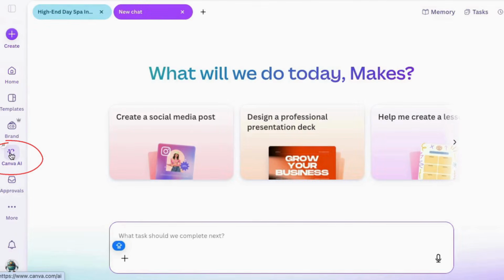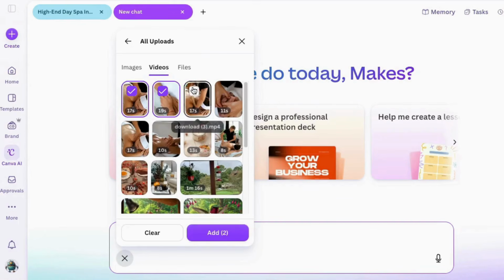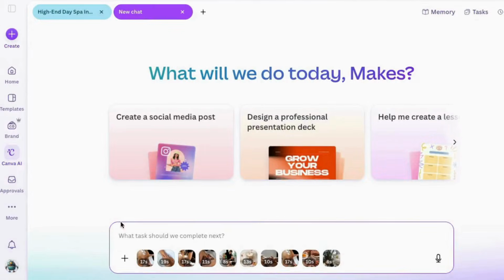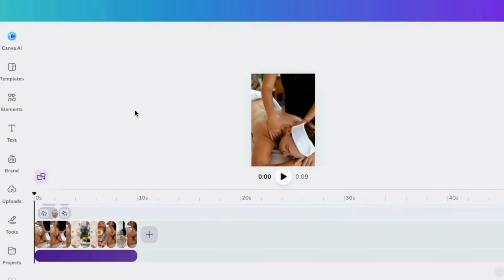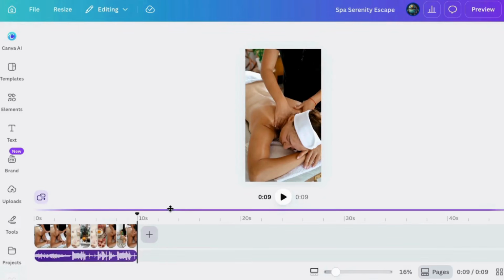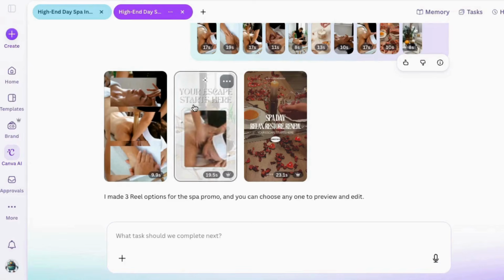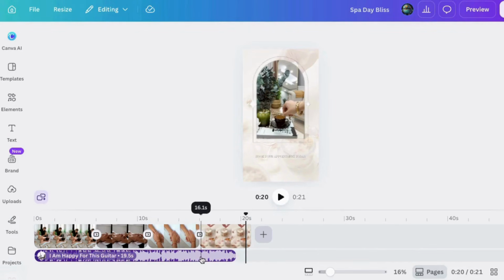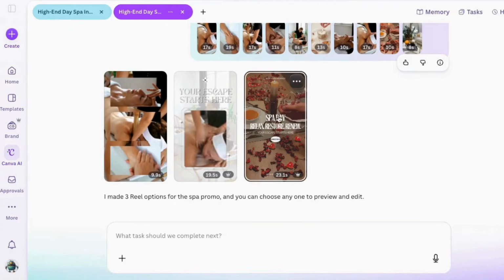Turn Raw Footage into 3 Reels in 45 Seconds (Canva Magic Video)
Turn Raw Footage into 3 Reels in Under 1 Minute (Canva Tutorial) I used ChatGPT to write a prompt, then let Canva's Magic Video AI turn raw footage into 3 completely different Instagram Reels for a day spa business — no manual editing required. And it look less than 1 minute to create all 3!

Canva's FREE Magic Video AI Made 3 Instagram Reels in Under 45 Seconds.  I Pressed Go and Got 3 Instagram Reels in Under 1 Minute (Canva Magic Video)  These weren't perfect — I'd still tweak a few things — but what took Canva 45 seconds to make would've taken most people hours to create by hand.

NOTE: Magic Video is available on Canva's Free plan, though free accounts get a limited number of AI credits per month — Canva Pro gives you significantly more room to experiment. I'll show you exactly what it can do either way.

In this video, I'll show you the exact process:
- Writing a Magic Video prompt with ChatGPT
- Feeding your own clips into Canva AI
- Letting Magic Video auto-sequence and pace the footage
- Comparing 3 different reel outputs from the same clips

This workflow isn't just for spas — it works for any small business trying to turn raw video into polished social content: restaurants, real estate, fitness studios, salons, and more.

TIME STAMPS:

Learn how to make a business social media video in Canva using AI to speed up your content creation process. Get professional results fast.

This tutorial demonstrates how to use the built-in AI tools within the Canva platform to design engaging clips for your business or products. Whether you are a small business owner or a content creator, these steps help you move from a blank canvas to a finished, scroll stopping video without needing advanced editing software. I walk you through the interface, including how to access the AI features, upload your own assets, and import media directly into your project timeline.

0:00 - Introduction
0:07 - Getting Started in Canva
1:04 - Writing the Magic Video prompt in ChatGPT
1:50 - Exploring Example 1
2:49 - Exploring Example 2
3:50 - Exploring Example 3
4:50 - Final thoughts

🎯 Perfect For:
• Content Creators
• YouTubers
• Social Media Managers
• Digital Marketers
• Canva Beginners